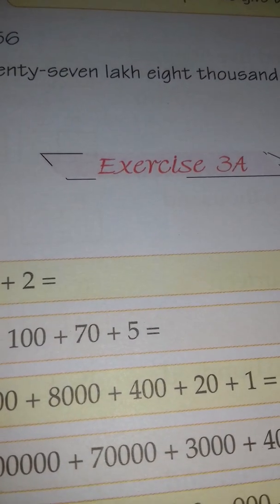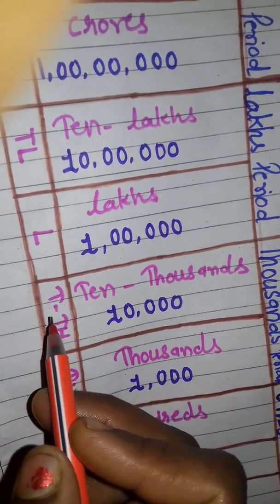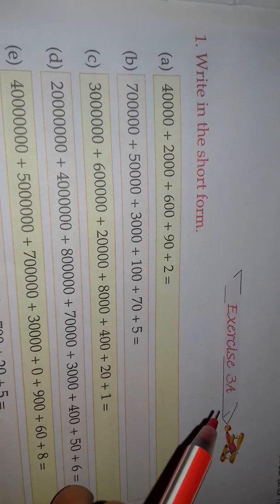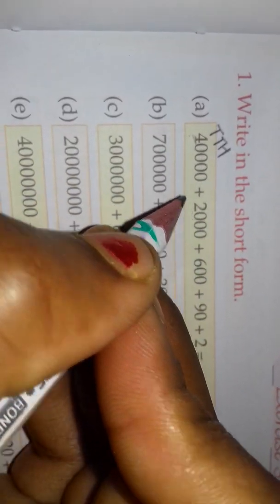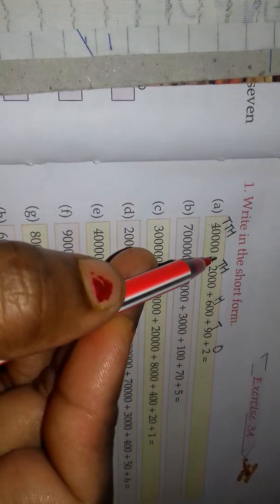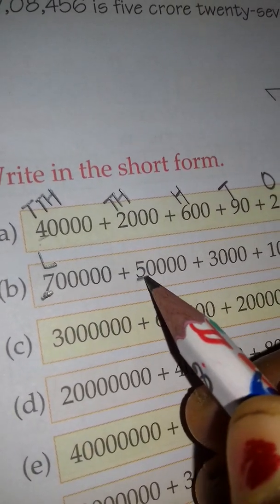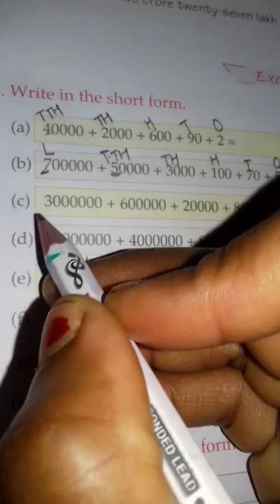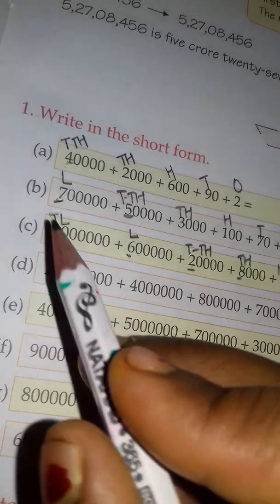class 4th maths(unit 3 exe 3/A)que1